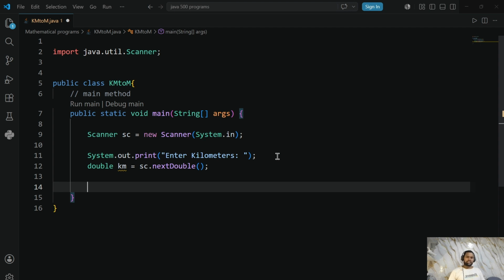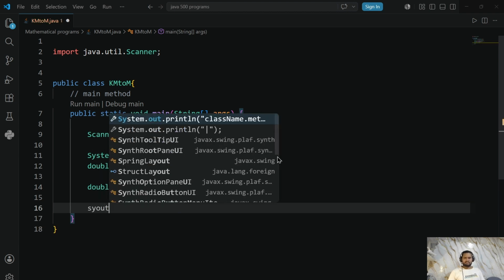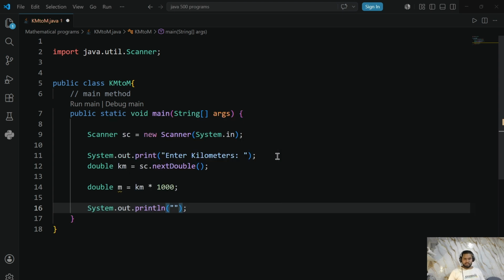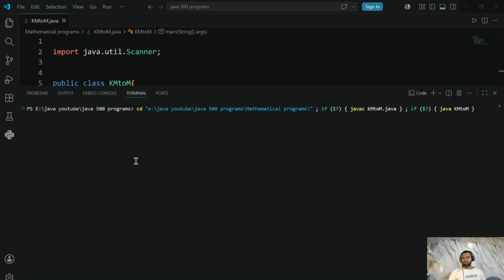☕ Java Basic Math Programs || #7 || Kilometer to Meter conversion Explained Step-by-Step | java 500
⭕ java program to convert celcius to fahrenheit
kilometer to meter convertion
java program to convert meter to kilometer
java program to convert temperature

✅ Mathematical Programs
✅ Number Logic Programs
✅ Pattern Programs
✅ String Programs
✅ Constructors & Methods
✅ Inheritance & Polymorphism
✅ Exception Handling
✅ File Handling
✅ Collections Framework
✅ Multithreading
✅ JDBC Basics

☕ Java Basics
☕ Variables & Data Types
☕ Operators & Expressions
☕ Conditional Statements

☕ File Handling
☕ Multithreading
☕ JDBC Connectivity
☕ Mini Projects

This playlist focuses on:
✔ Beginner-friendly teaching
✔ Interview preparation

✔ Java Beginners
✔ Self-taught programmers

⏱️ **Playlist Structure:**

✔ Prime Number
✔ Fibonacci Series
✔ Palindrome Programs
✔ Armstrong Number
✔ Pattern Printing
✔ String Reverse
✔ Array Sorting